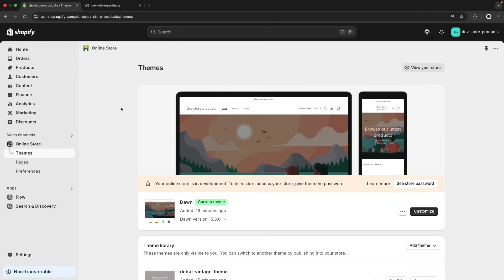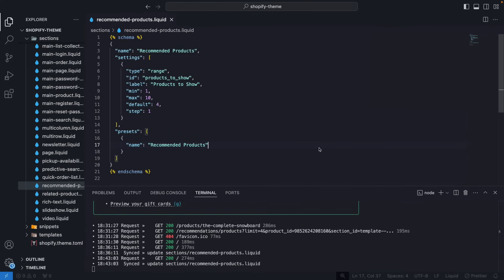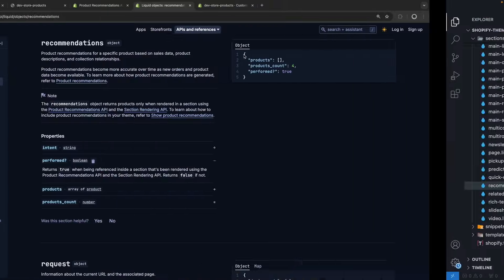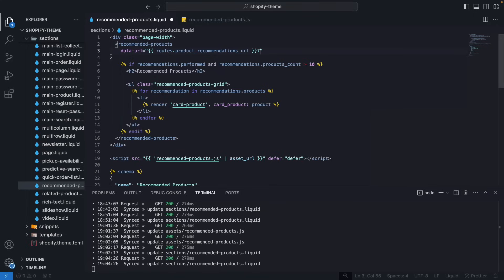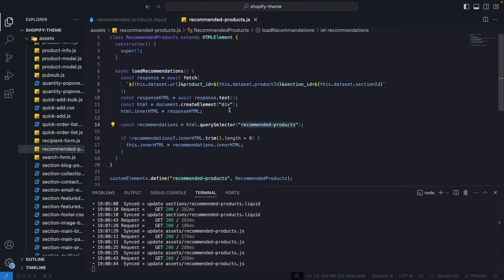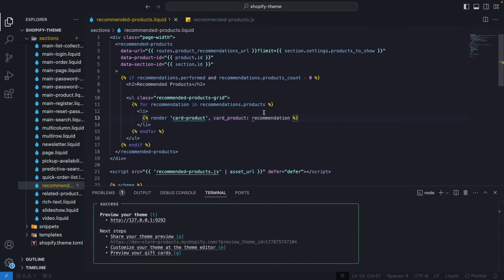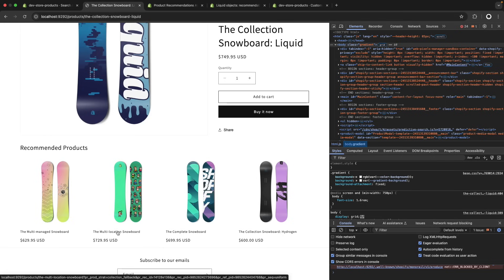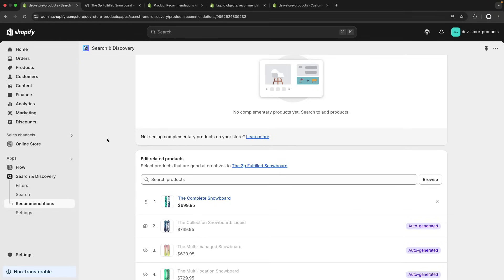Shopify Liquid Tutorial - Product Recommendations Section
In this video we will see how to create a Product Recommendations section in a Liquid Shopify theme using the native Product Recommendations feature controlled by the Search & Discovery app. We will also understand where the default Shopify Product Recommendations are coming from and how to add our own Product Recommendations in case we want.